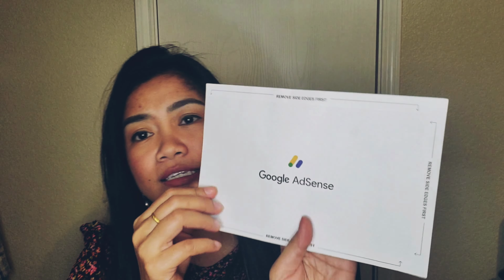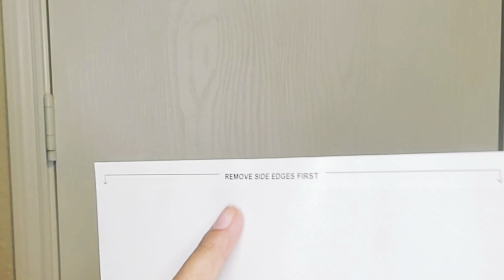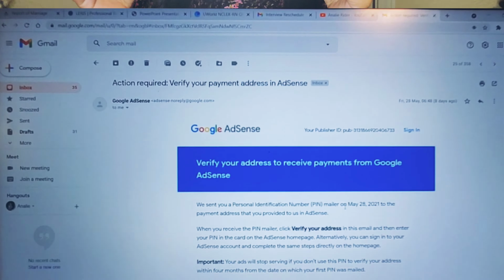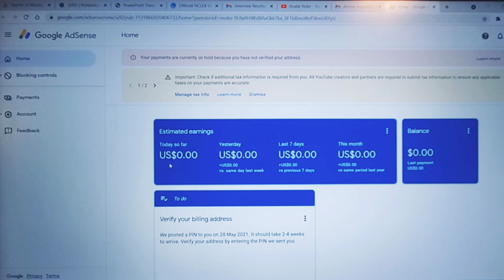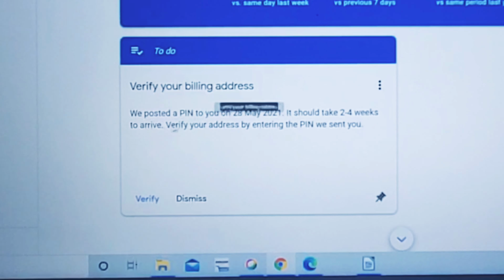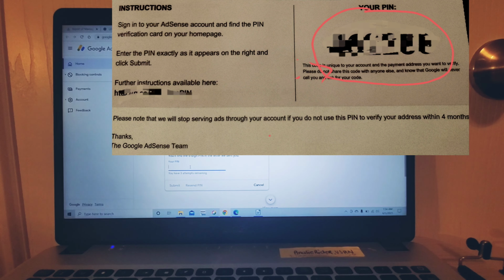How to varify your GOOGLE ADSENSE ACCOUNT | GOOGLE ADSENSE PIN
I’m Filipina Morena who married to a American guy. I can speak bisaya, Tagalog and English.
My videos consist of Filipino And American culture, lifestyle, travel And my K1 visa and adjustment of status Experience.

I just love to document my experience being in Texas, USA.

Enjoy watching my videos!